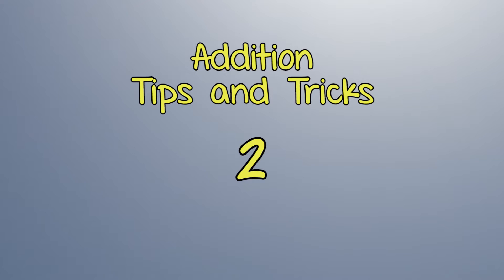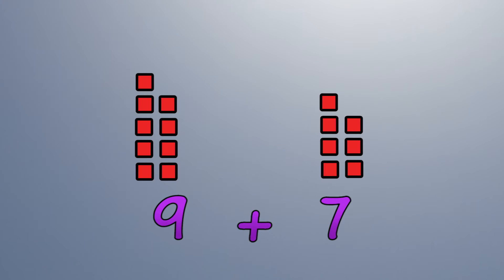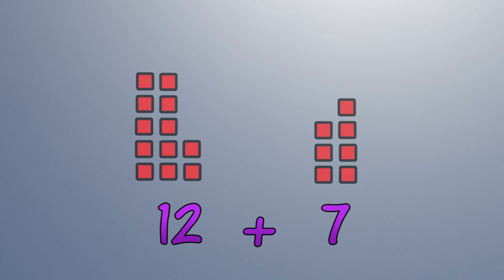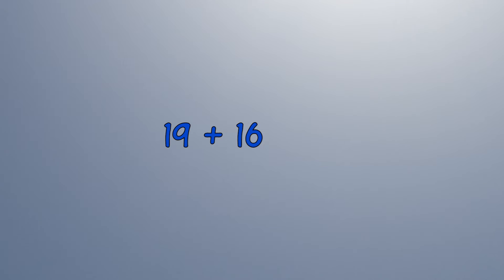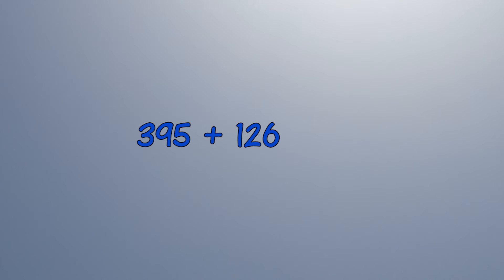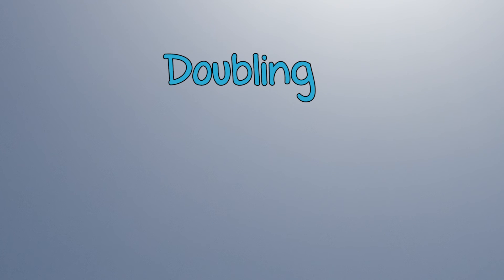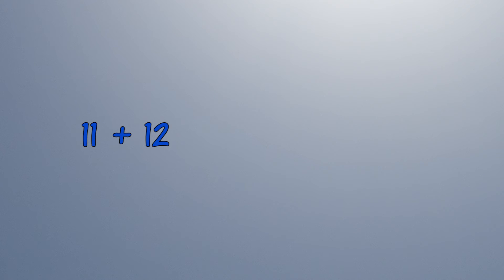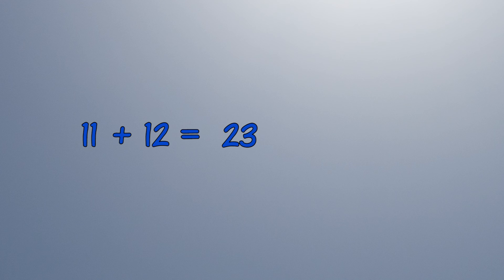Addition Tips and Tricks 2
Here are lots of thinking tricks you can use to make addition easier. Use the ones that make sense to you!